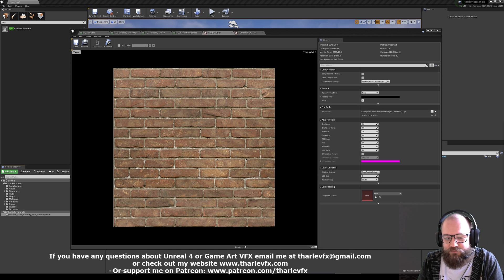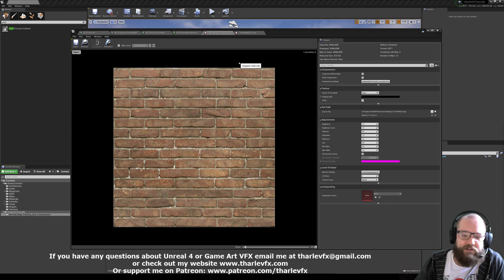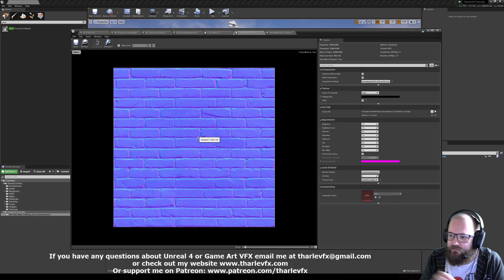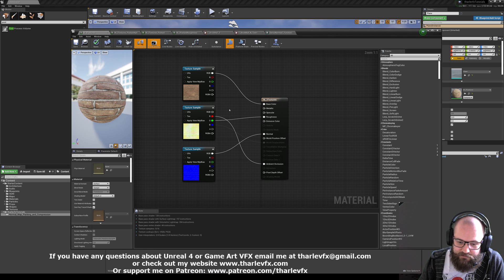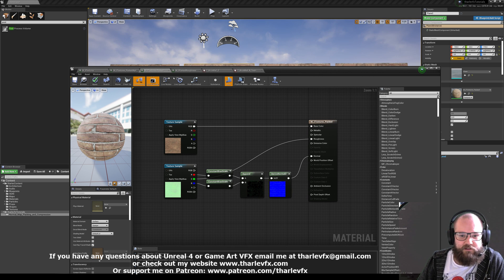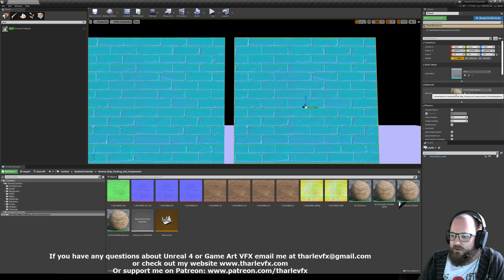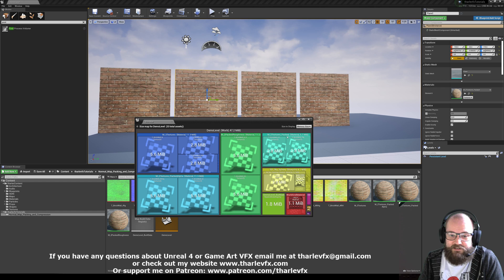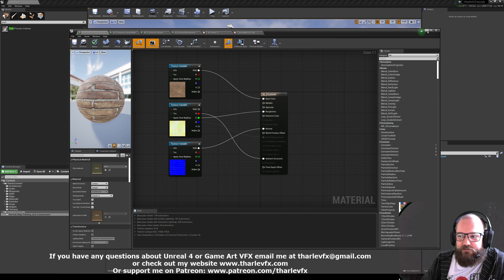DeriveNormalZ and Compression Artifacts in Materials and Textures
Today we have a look at the difference between different compression settings and how we can channel pack our textures to make different material setups.